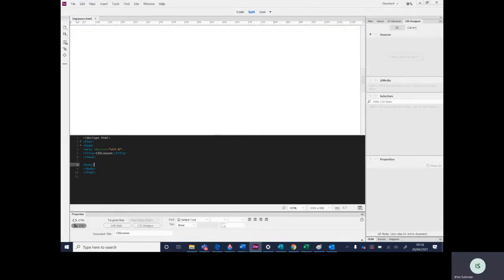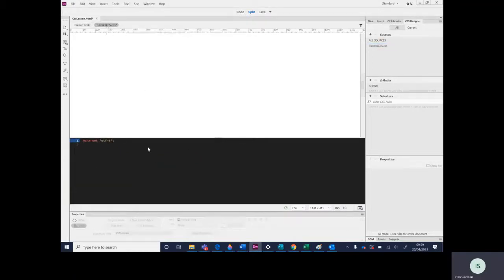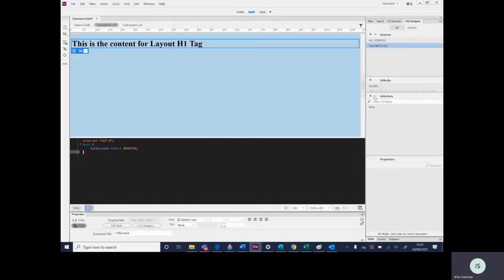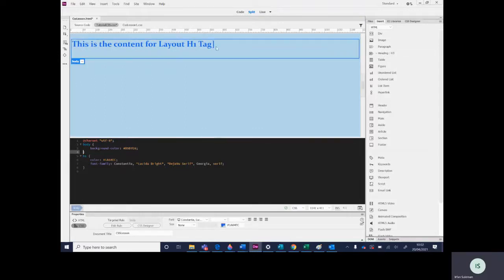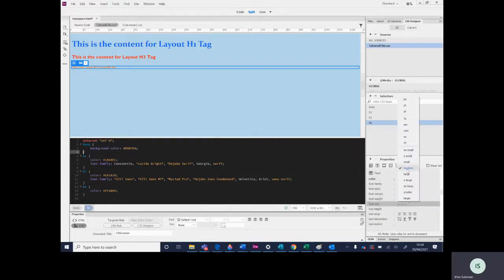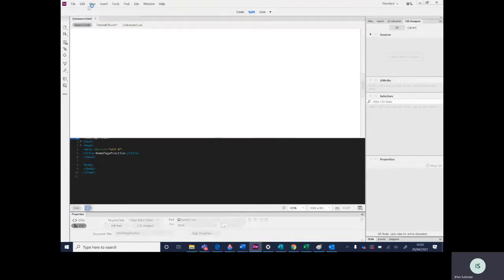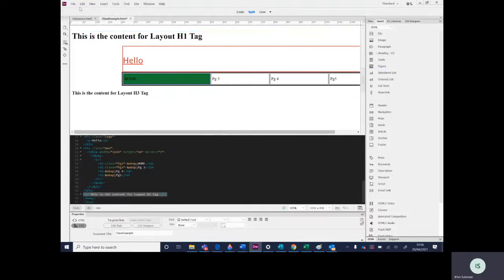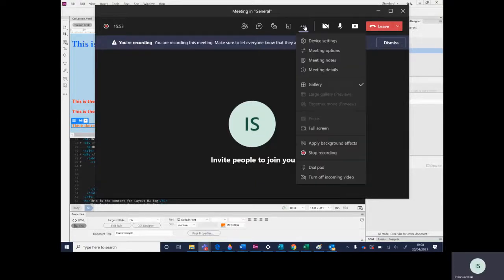Unit 6 Lesson 4 CSS (style sheets)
how to create a CSS stule sheet using dreamweaver